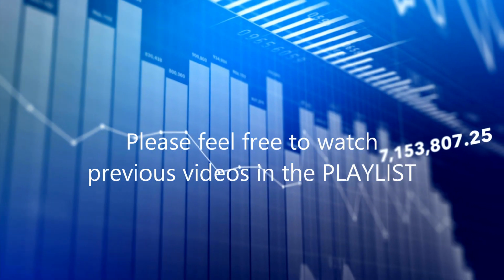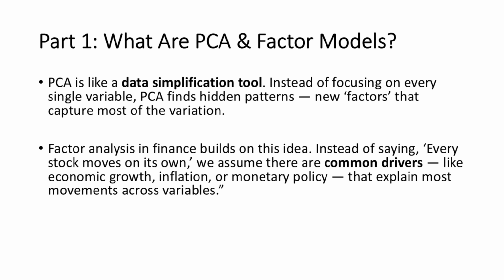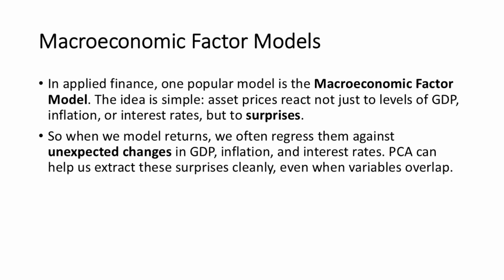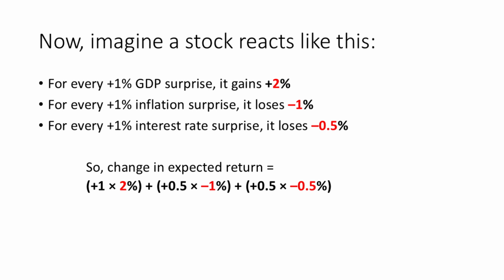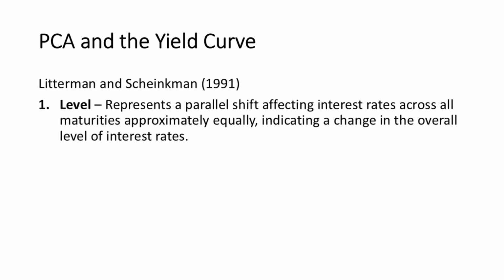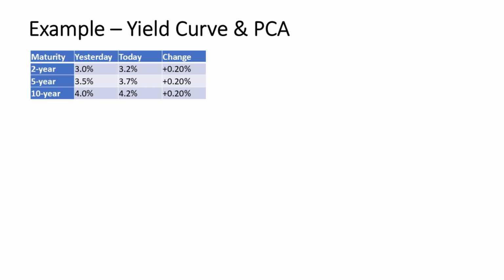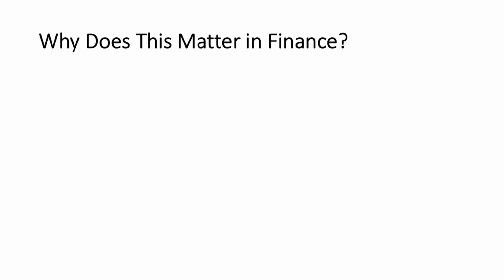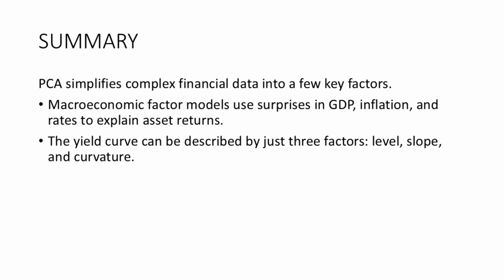Principal Component Analysis & Factor Models in Finance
This is a continuing series on PCA & Factor Analysis, today focusing on Factor Analysis and the practical side of its use in Applied Finance

Whether you're a student, analyst, or aspiring data scientist, this tutorial will show you apply PCA / Factor Analysis in FINANCE

00:00 Intro
00:58 How PCA helps sort things out
01:56 Example 1: Macroeconomic Factor Model
02:34 Concrete Example 1
04:05 Example 2: PCA and the Yield Curve
05:59 Concrete Example 2
07:17 Why This Matters in Finance